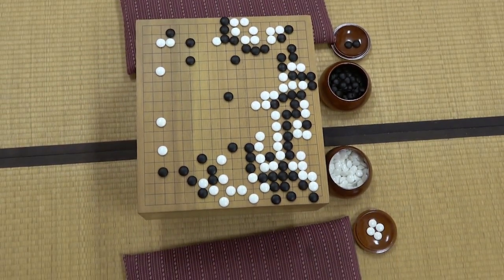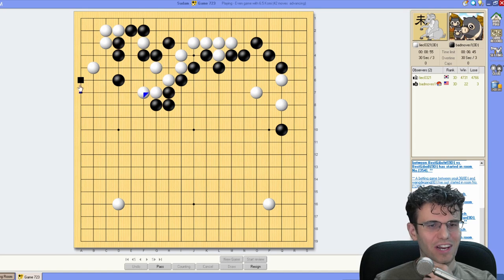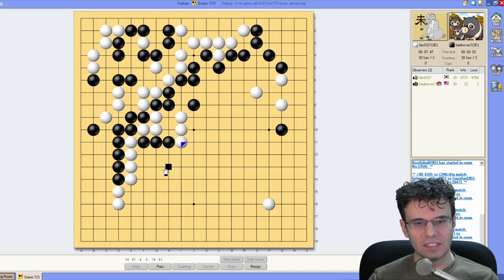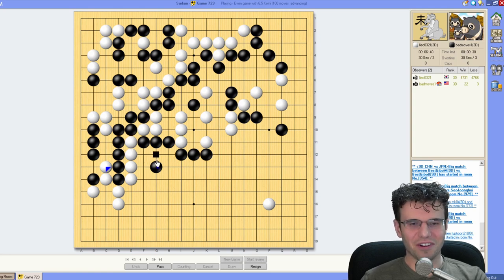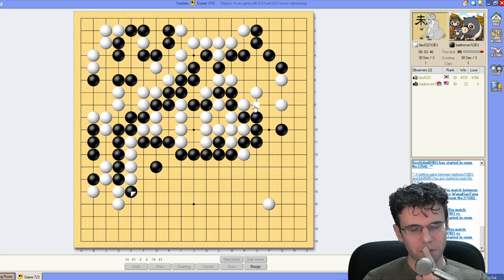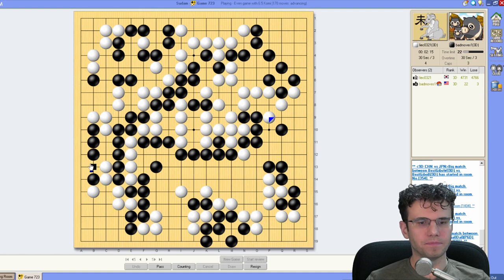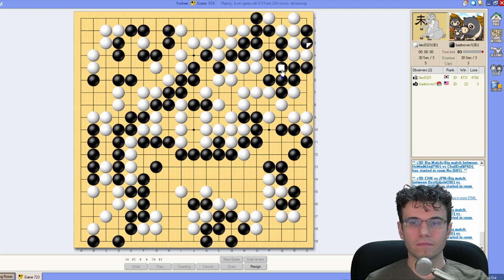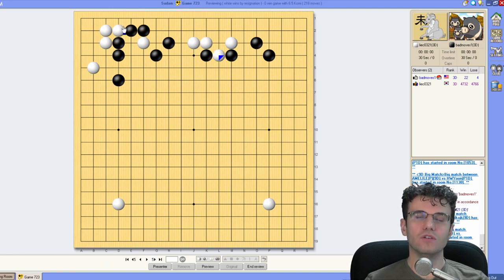Nick Sibicky Go Lecture #416 -The C-Line Challenge!